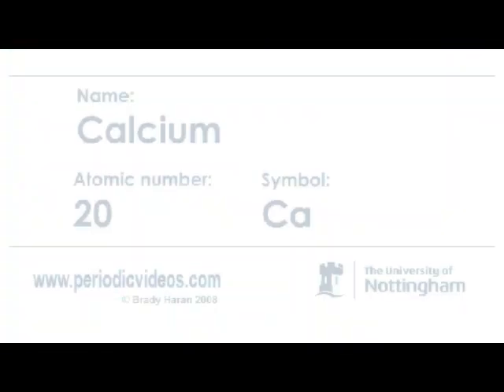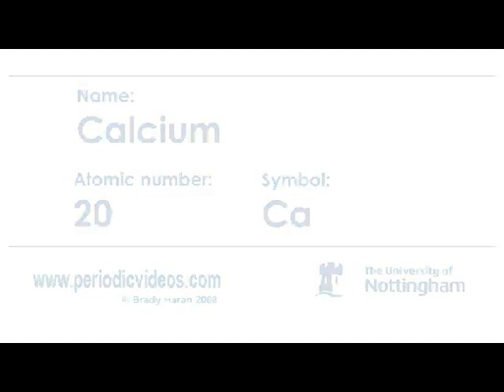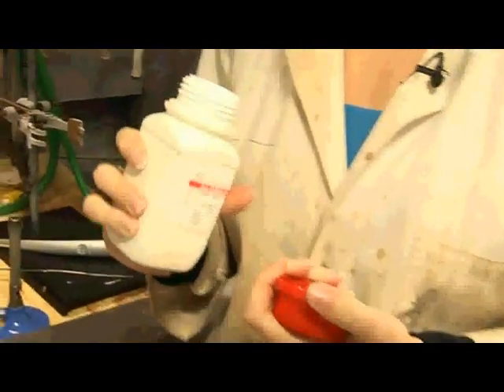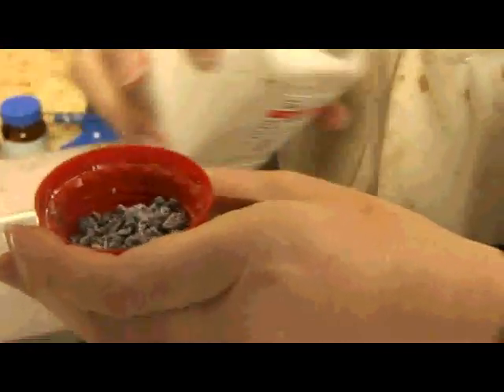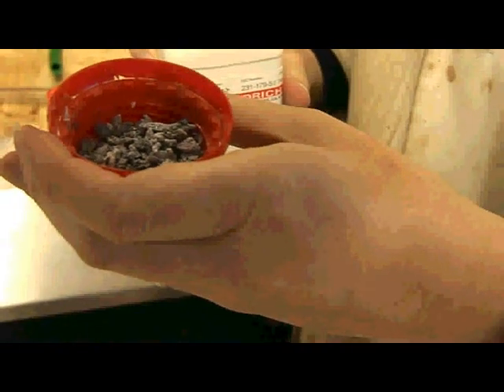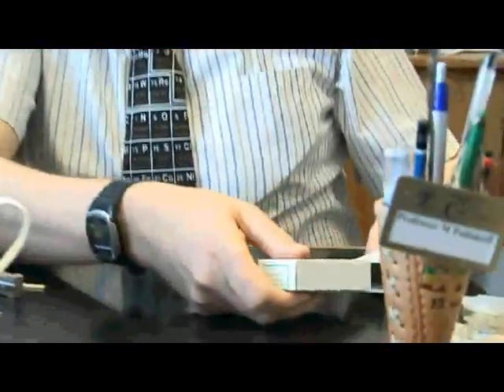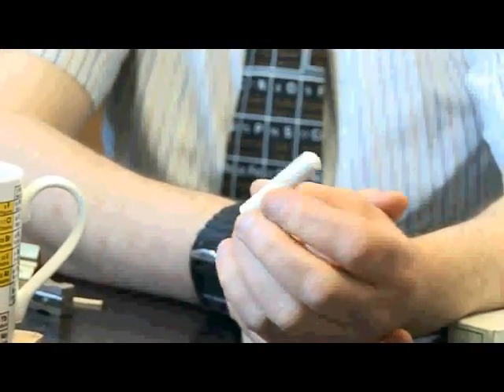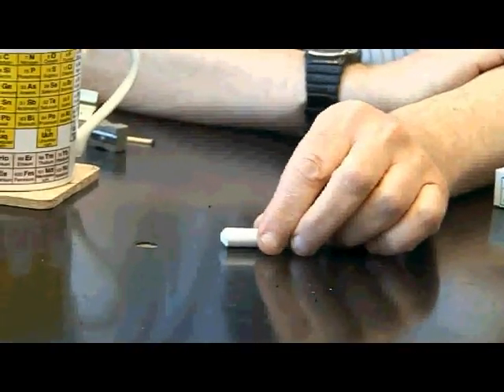Calcium (version 1) - Periodic Table of Videos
Professor Poliakoff thinks Calcium is a very British element.